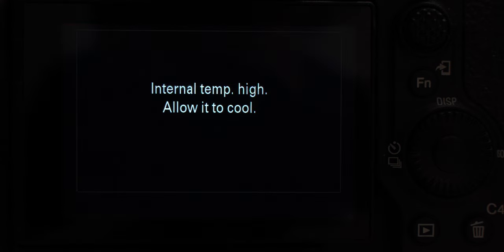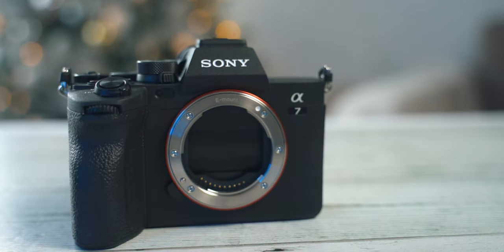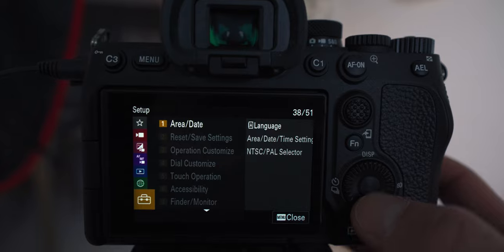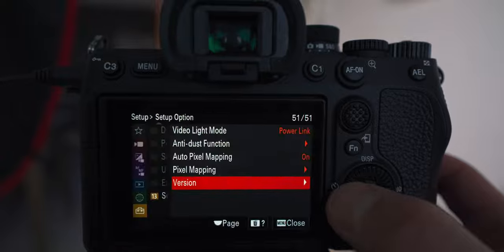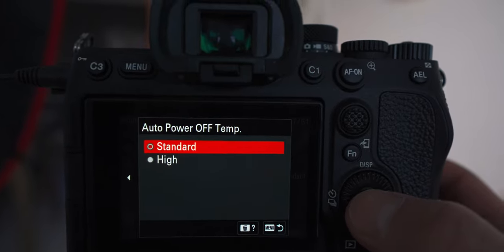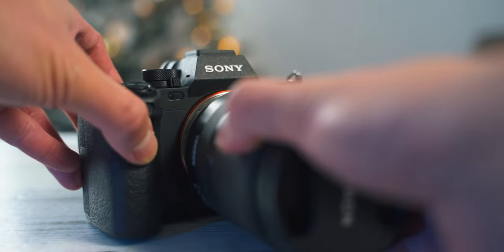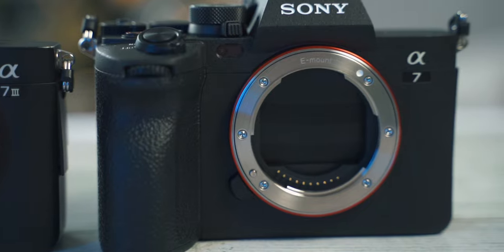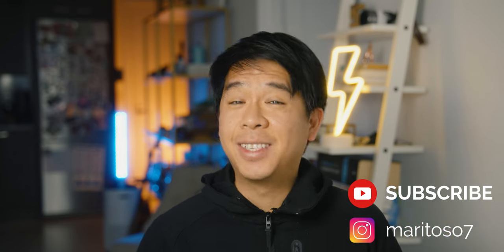OVERHEATING On the SONY A7IV and How to FIX It! | Do This First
In today's video, I want to talk about a minor overheating issue I have been experiencing on the Sony a7iv and how to fix it. Let me know if you have had the same issues I have had with this.

➡️Sony a7iv